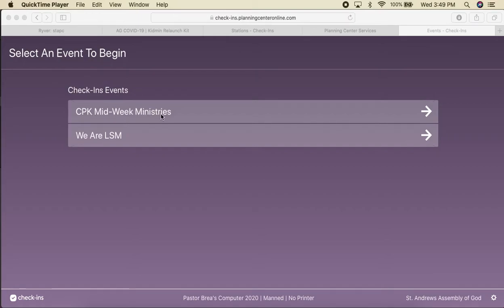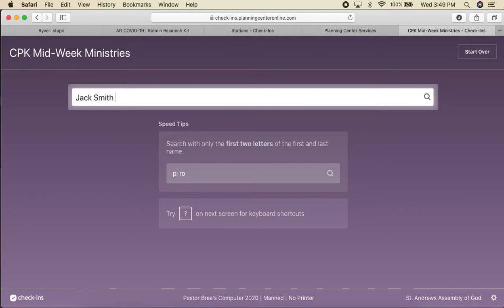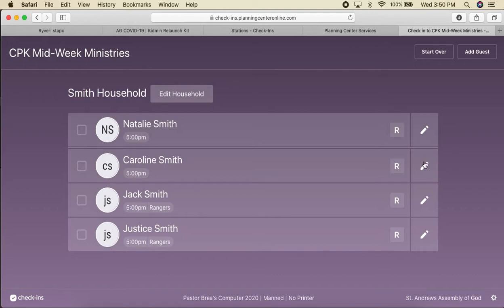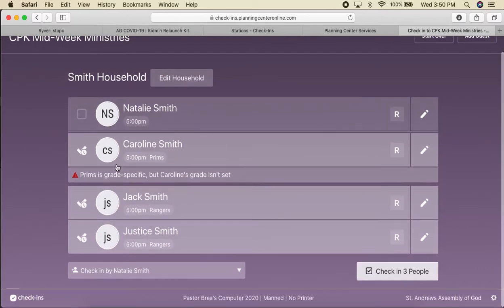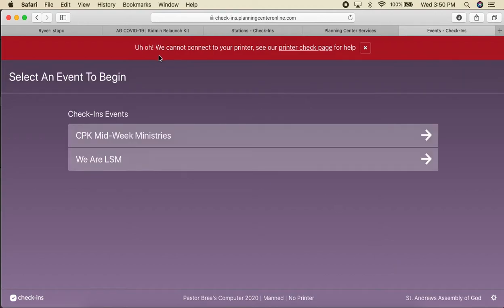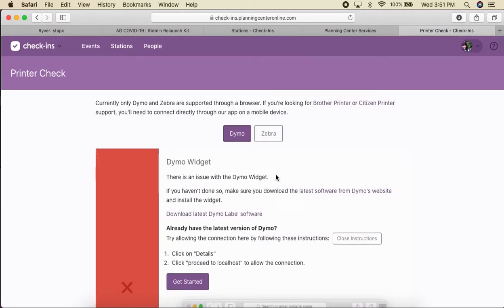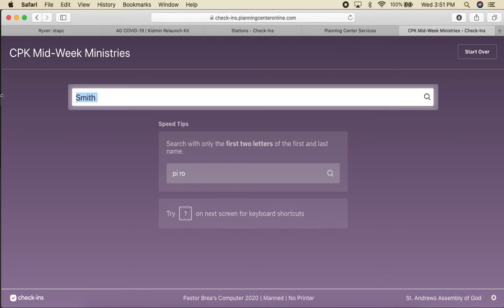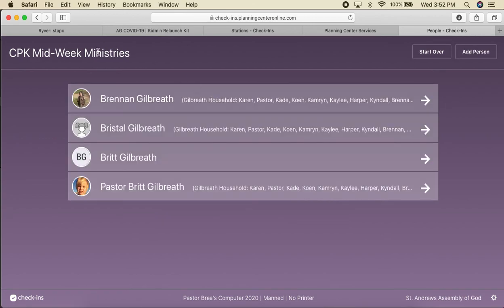CPK Check-In's Training #4, Checking in a family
Training for the CPK Check-In's team